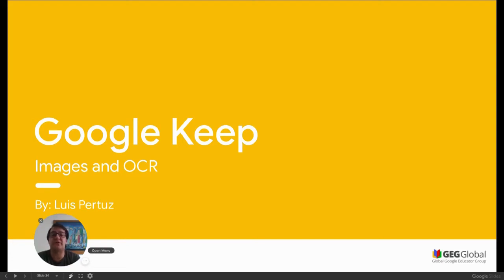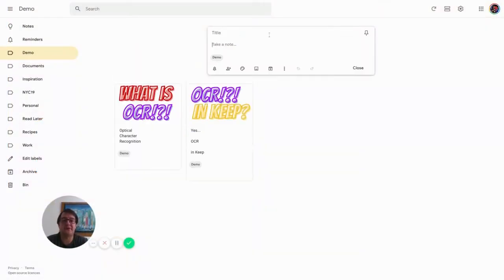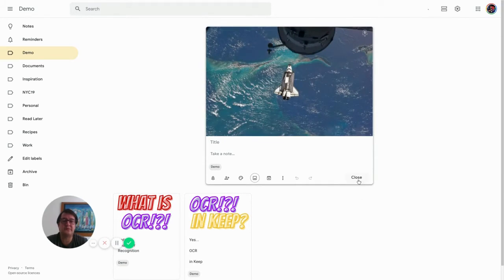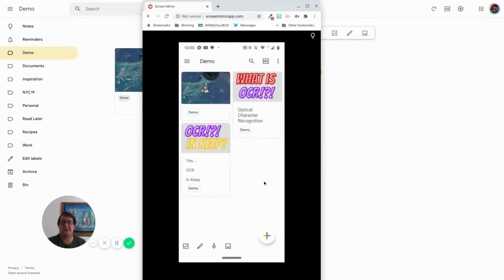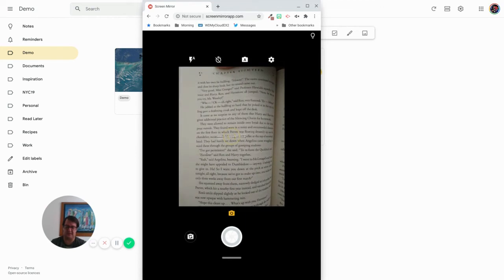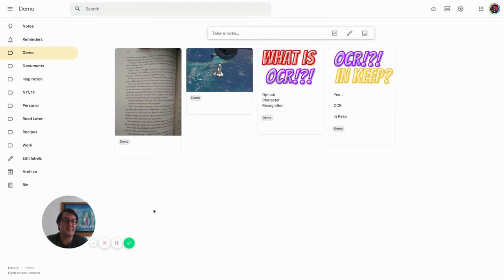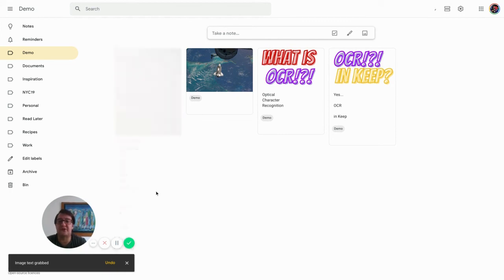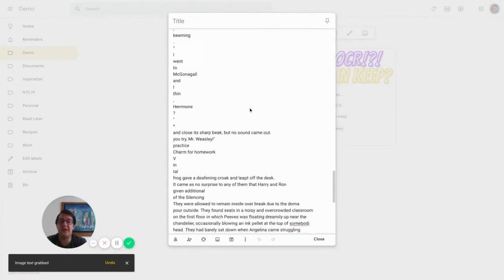Google Keep: Images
Quick tutorial on using images and OCR in Google Keep!